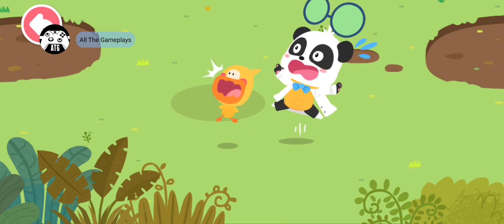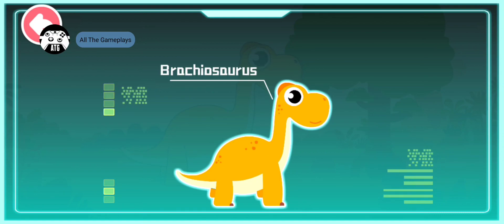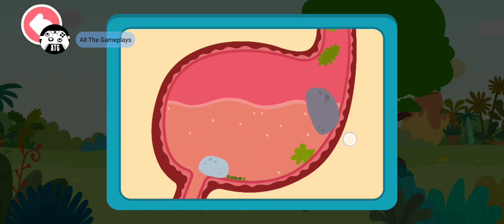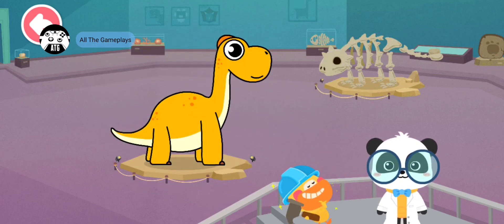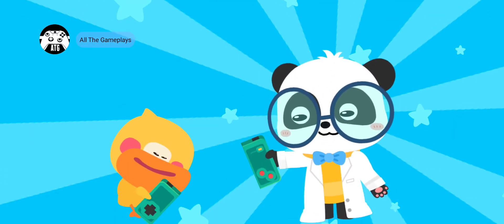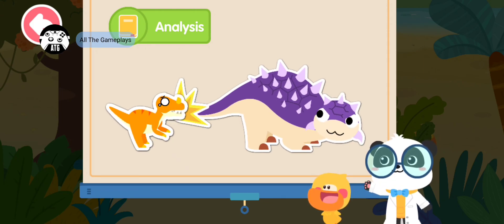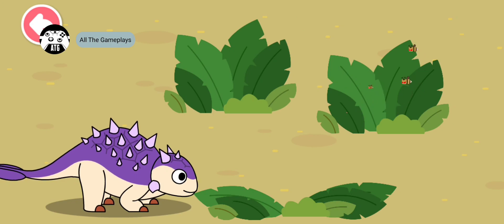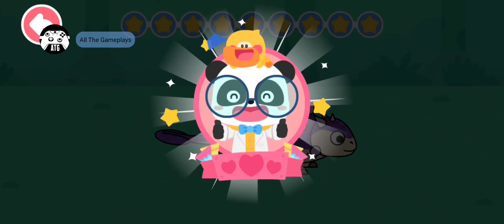BabyBus Kids Science (ATG) ANDROID, IOS GAMEPLAY PART - 2 Kids Learning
All The Gameplays

Comment what you want me to play

Enjoy fun science games and cartoons!

Welcome to BabyBus' world of science! There're a variety of science topics, wonderful exploration activities, and fun animated videos that can spark kids' interest in science and make it easy for them to understand the mysteries of science!

In this wonderful world of science, kids will learn about dinosaurs, natural animals, the moon, and many other science topics! We believe that these will satisfy kids' curiosity about science and make them have fun exploring!

In this world of science, there're many wonderful exploration activities, such as traveling through the dinosaur world, visiting various animals, landing on the moon, and lots more. Kids can adventure anytime and anywhere, and explore any place here freely.

FUN ANIMATED VIDEOS
Each science topic has its own animated videos. Through interesting and vivid stories, they teach kids different science knowledge, help them enhance their understanding, and make it easy and convenient for them to master science knowledge!

There are many more interesting things waiting for you in the world of science, so come and explore!

FEATURES:
- 28 science games on different topics;
- 28 animated science videos that are fun and vivid;
- Allows kids to explore the moon freely;